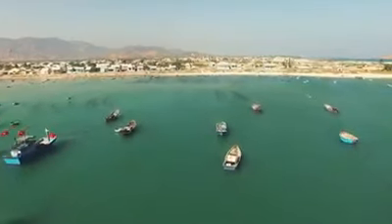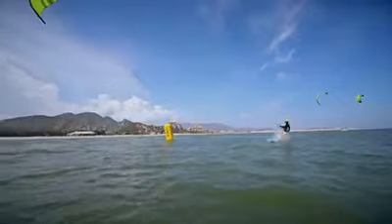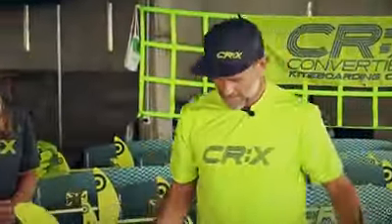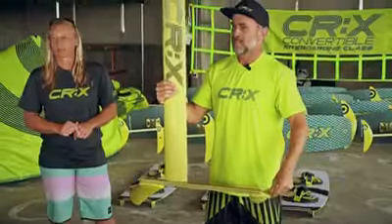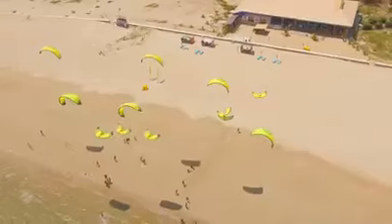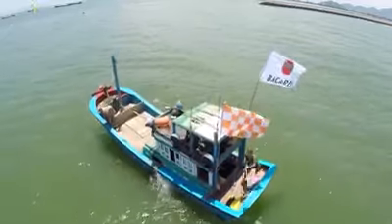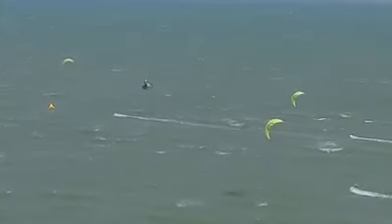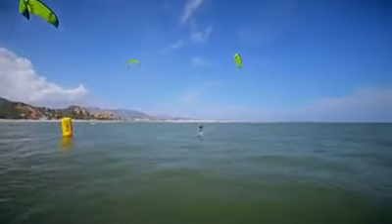Neilpryde kitefoil CRX